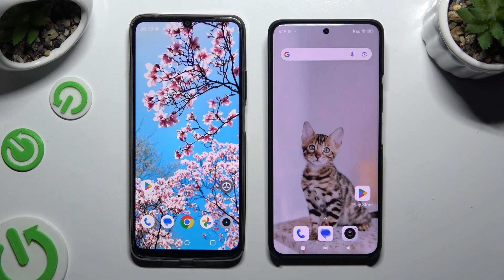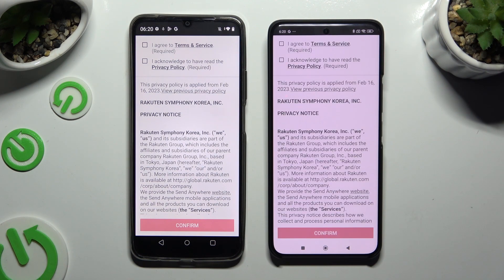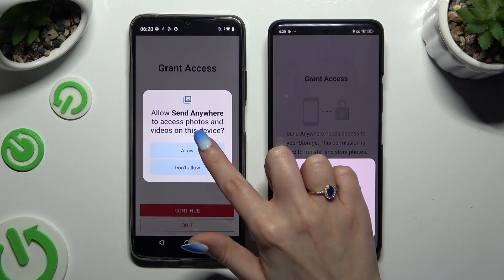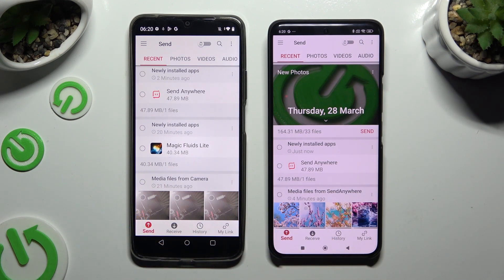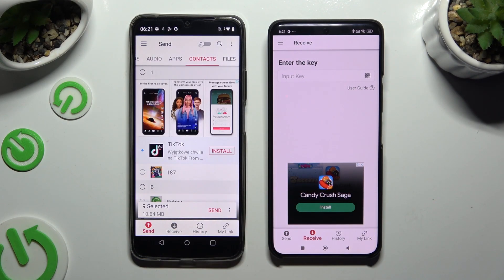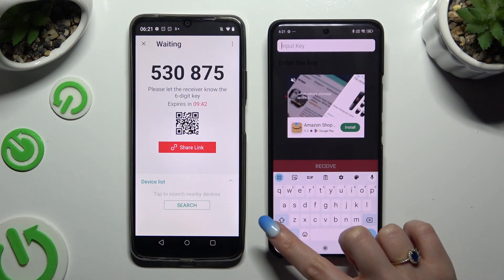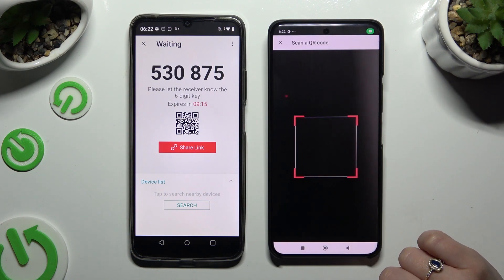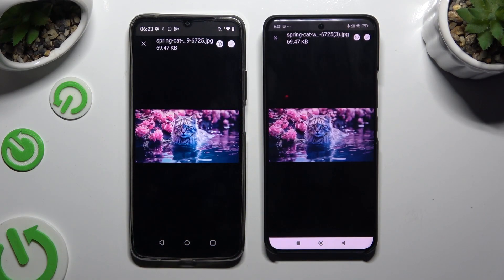How to Transfer Files from an Android Device to Realme Note 50 - Send Data for Free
There are several third-party apps available on the Google Play Store, such as Send Anywhere, that allow you to transfer files between devices over Wi-Fi Direct or a local network. That why in this video, we'll show you exactly how to use it and easily Transfer Files from an Android Device to Realme Note 50, so don't worry, let's begin!

How to Send Files to Realme Note 50 from Android? How to Use Send Anywhere to Transfer Files to Realme Note 50? How to Transfer Files Wirelessly to Realme Note 50?